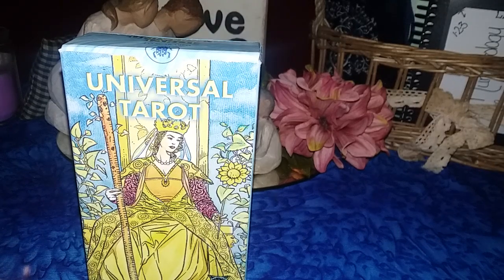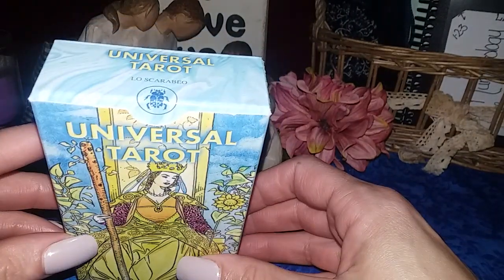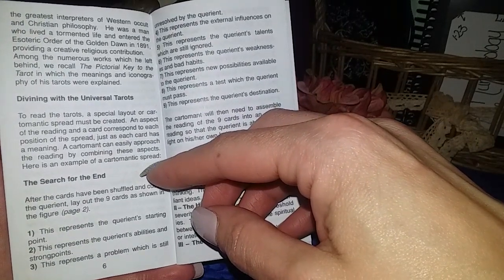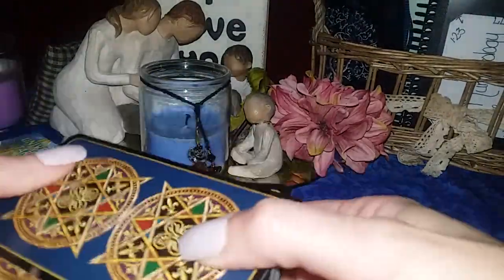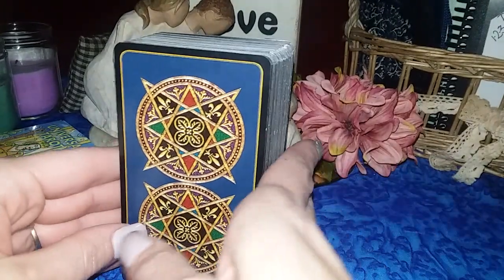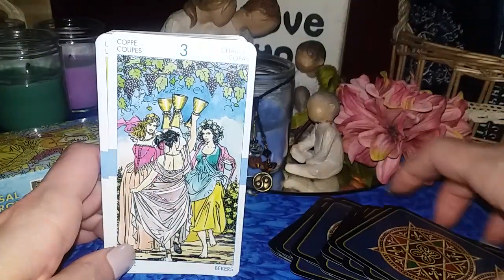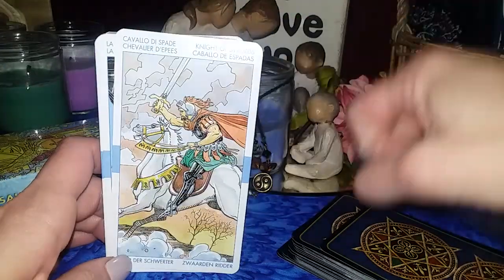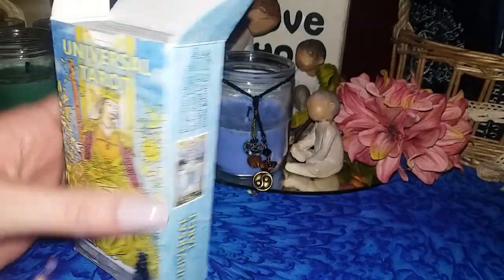The Universal Tarot ▪ Review